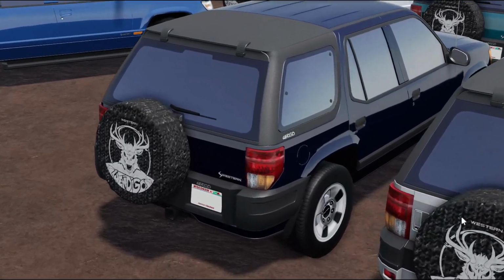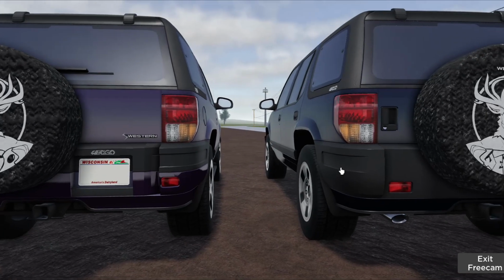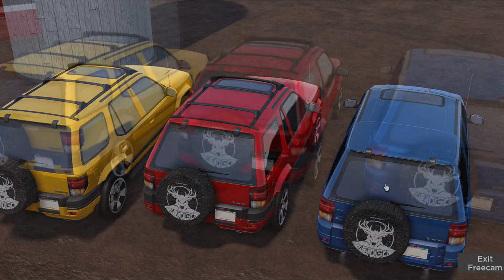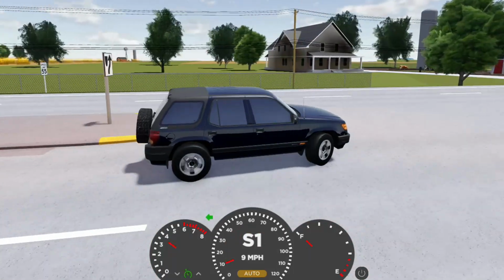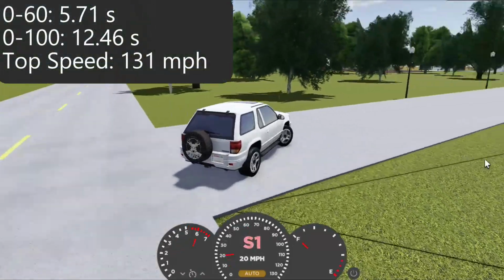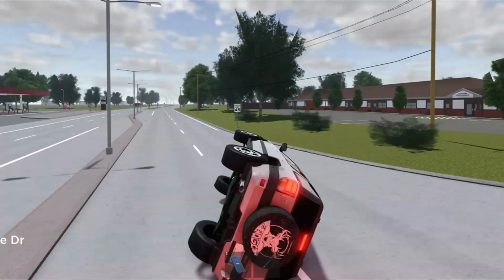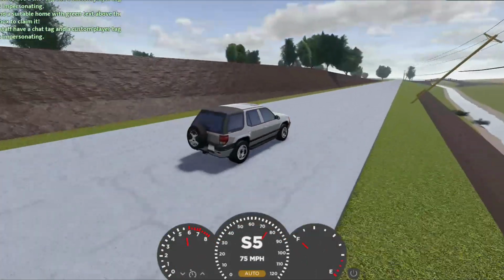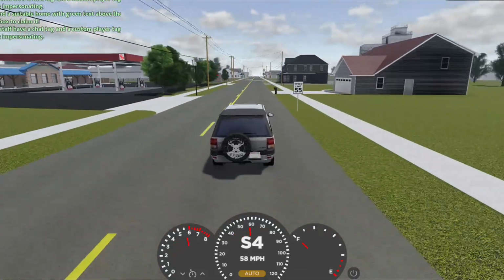UNRELEASED Western Wendigo Review | Roblox Greenville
Today I'm taking you guys on a quick tour of the brand-new 2002 Western Wendigo, showing off its sounds and lighting, driving characteristics, and design details! Later in the video I rate every single trim and recommend which trims you should buy.

I make chill and laid-back GV car reviews most of the time.

My Server Invite Code: VZmRcKxesA

My Setup Specs:
PC: Lenovo IdeaPad Gaming 3 15ARH7
CPU: AMD Ryzen 5 6600H
Graphics Card: NVIDIA GeForce RTX 3050
RAM: 8 GB + 8 GB

Music Used in this Video:

Song:  Sunset Over Sydney
Artist:  Suno AI
Single:  Sunset Over Sydney
License Type: Standard License

Song:  Echoes of Yesterday
Artist:  Suno AI
Single:  Echoes of Yesterday

Song:  Rainbow Streets
Artist:  Suno AI
Single:  Rainbow Streets

Timecodes:
0:00 - Intro
0:39 - Trim Differences
2:25 - Driving Characteristics (S Trim)
2:58 - Handling
3:14 - Maneuverability
3:26 - Braking
3:56 - Off-Roading Capabilities
4:02 - S Premium
4:31 - S Turbo
4:51 - X Turbo
5:15 - Sounds and Lighting
6:33 - End of Road Test + Which Trim You Should Buy When It Comes Out
6:43 - Trim Ratings (FRIZZ Scores)
6:48 - Pricing

7:12 - Outro